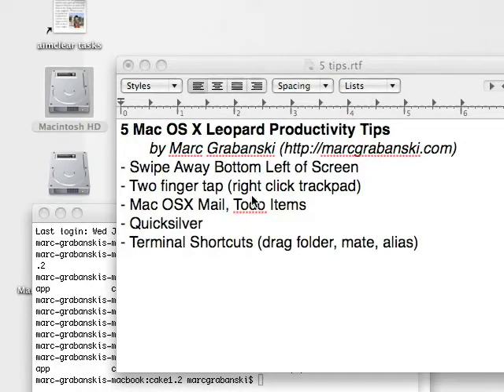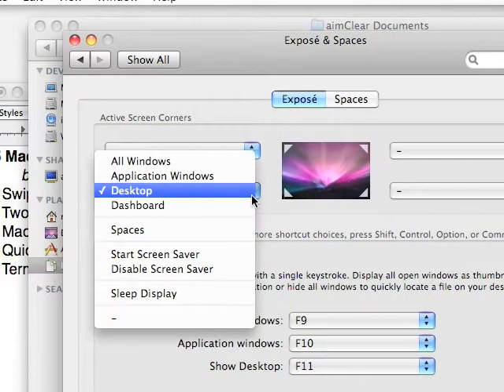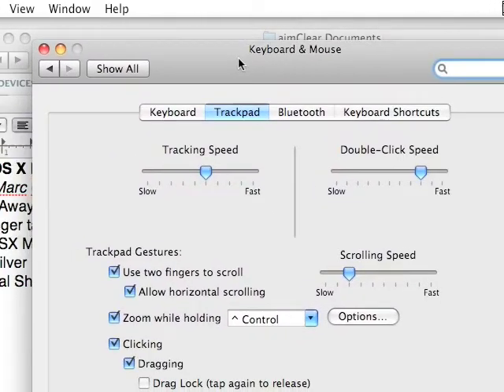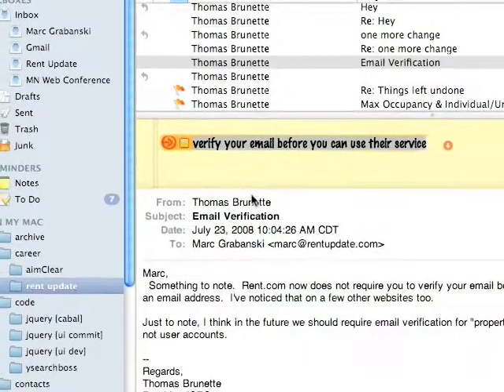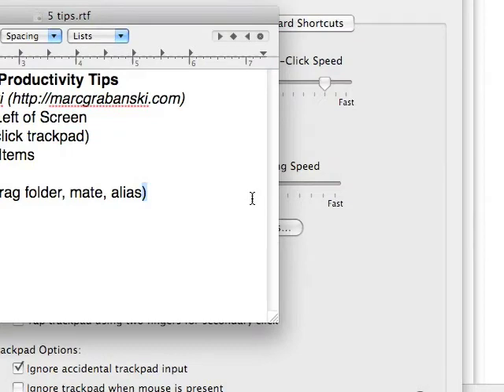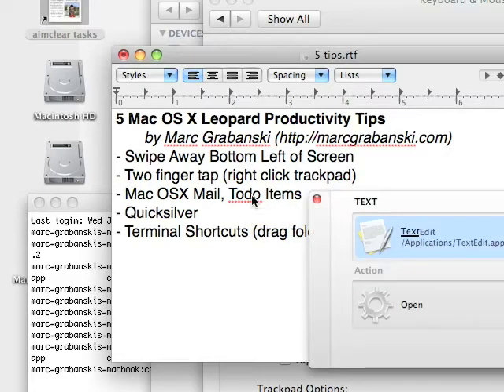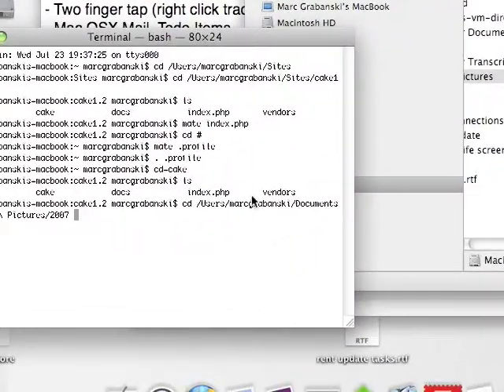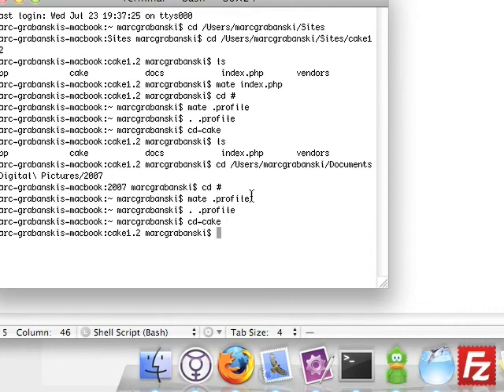5 Mac OS X Leopard Productivity Tips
5 Mac OS X Leopard Productivity Tips
- Swipe Away Bottom Left of Screen
- Two finger tap (right click trackpad)
- Mac OSX Mail, Todo Items
- Terminal Shortcuts (drag folder, mate, alias)